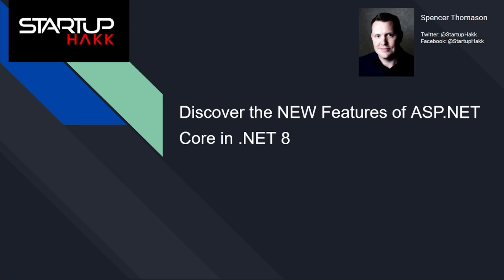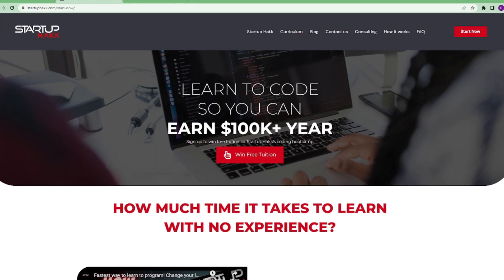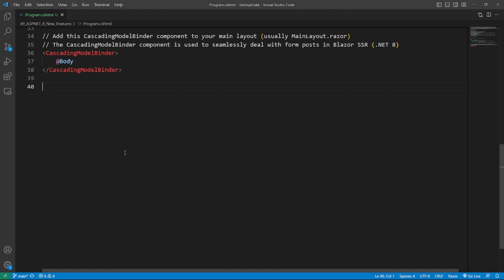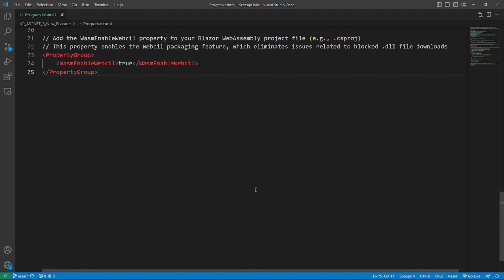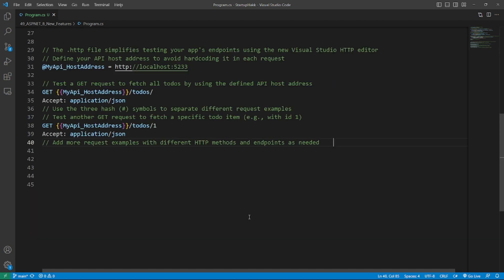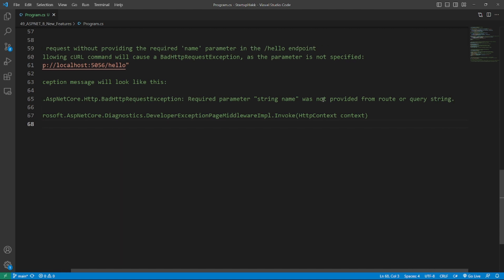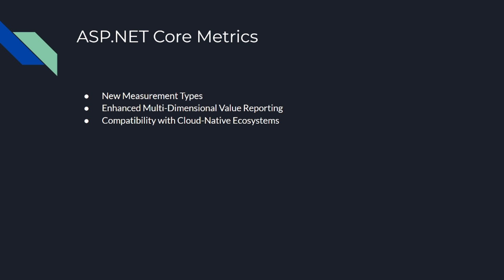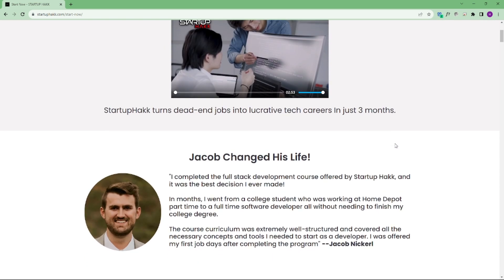ASP.NET Core in .NET 8: Revealing Exciting NEW Features for Developers!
Yes, you are watching correctly, the latest news about ASP.NET Core has been released! We’re about to dive into all the exciting new features and updates aimed at providing you a more efficient and enjoyable development experience

The ASP.NET Core development team has been working hard on these latest features that have been released in this latest Preview. Blazor enhancements, performance improvements and much more!

Get ready to explore the ins and outs of API authoring, Native AOT and all the shiny new metrics at your fingertips!

Blazor
Streamlining SSR with Blazor Components
Do you fancy fast-loading server-side Blazor pages? As of .NET 8, streaming content updates to client-side is possible with SSR (Server-Side Rendering)!

Mastering Form Posts in Blazor SSR
Exciting news! Now it will be easier to deal with form posts when it comes to SSR. Here’s how to start:

Create a model binding context with the CascadingModelBinder component in your main layout:

Named Element Routing in Blazor
Now, Blazor has released an extraordinary feature that allows client-side routing to specific HTML elements using URL fragments. No more endless scrolling or getting lost in your app — all thanks to URL fragment magic!

Just add an id attribute to your desired element
Blazor automatically scrolls to the element when the URL fragment matches its identifier
If you are wondering why use Named Element Routing in Blazor? Well, here’s a couple of compelling reasons:

Effortlessly guide users to what matters most in your app, without them manually scrolling a mile
Improve user experience with enhanced navigation capabilities
Boost the overall usability and perception of your app

Bye-Bye .dll Woes: Webcil Packaging for Blazor WebAssembly Apps
Are you tired of dealing with blocked .dll file downloads or .dll usage issues? Webcil packaging is here to save the day!

Webcil removes native Windows execution content from .NET assemblies, putting an end to these frustrations.

Minimal APIs Now Support Form Binding
If you’re a fan of minimal APIs, you’ll be thrilled to hear that form binding for specific types is now possible without the assistance of the FromForm attribute. This update applies to IFormCollection, IFormFile and IFormFileCollection.

Boost Your API Development with .http Files
New API projects now come with an included .http file.

Native AOT
Streamlined Logging and Exception Handling in Compile-time Minimal APIs
Did you know that you can now bring automatic logging and exception handling to your compile-time minimals APIs through the Request Delegate Generator? Microsoft sure knows how to cater to developers!

ASP.NET Core Metrics
The latest release brings new ASP.NET Core metrics, thanks to the awesomeness of System.Diagnostics.Metrics. Huh, isn’t that cool?

Now, you might be wondering, “sure, that sounds great, but what’s in it for me?” Hold on to your hats because these new metrics are a game-changer, especially compared to those old-timer event counters. Here’s a taste of what’s on offer with Metrics:

New Measurement Types
Get ready for a whole new level of measurement goodness! Say hello to counters, gauges, and histograms. Imagine all the possibilities with these new tools at your disposal!

Enhanced Multi-Dimensional Value Reporting
Who doesn’t love adding a little extra dimension to their life? With enhanced multi-dimensional value reporting, you’ll dive deeper into understanding your application’s performance.

It’s like having X-ray vision into your app, but you know… without any side effects.

Compatibility with Cloud-Native Ecosystems
Raise your hand if you love OpenTelemetry! This impressive addition ensures that your ASP.NET Core metrics play nicely with your favorite cloud-native ecosystem. Finally, no more awkward silos and barriers, just pure harmony!

So, fellow C# enthusiasts, are you excited yet to dive into these shiny new ASP.NET Core metrics? I know I am! These new features are not just mind-blowing, but also insanely practical for optimizing our applications.

Don’t let your app’s performance leave you guessing — embrace the Metrics revolution and optimize your way to success!